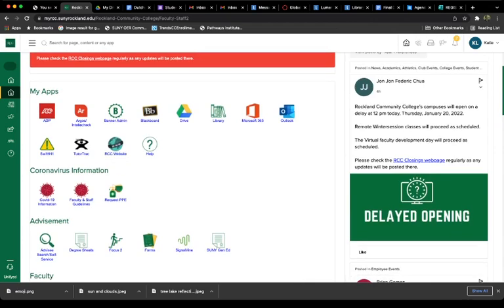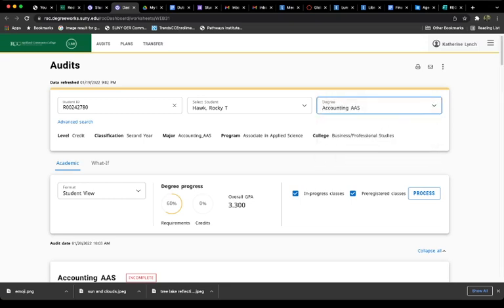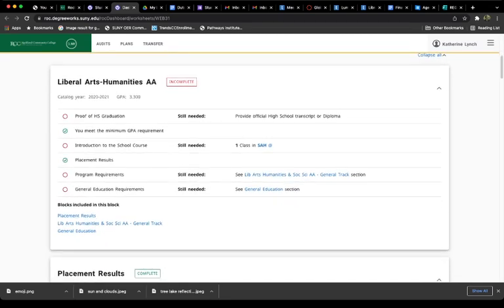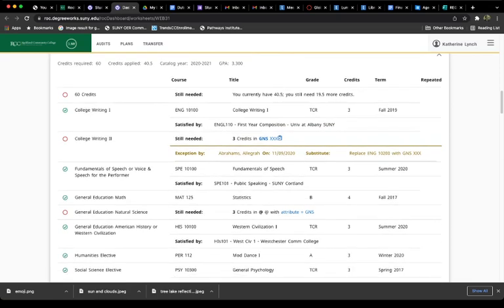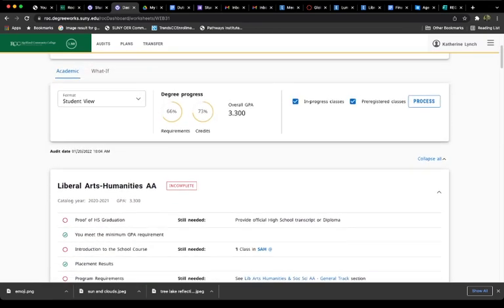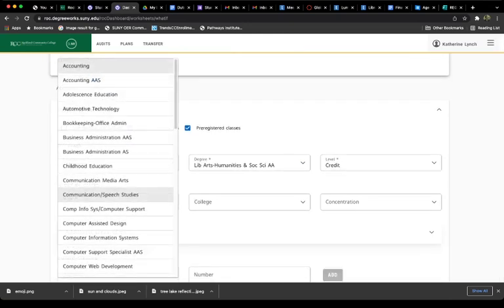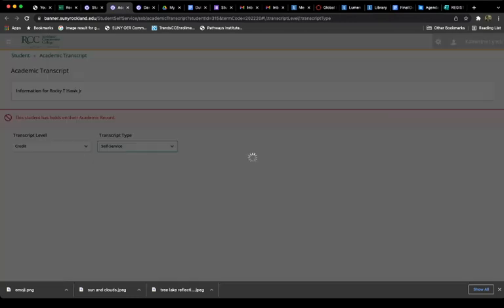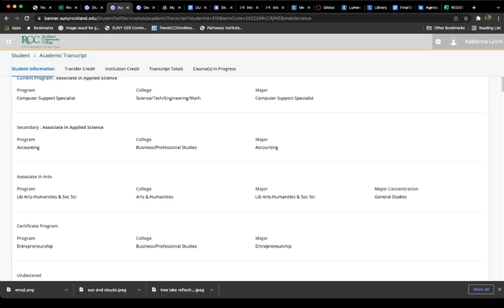Using Degree Works and Viewing Your Transcript